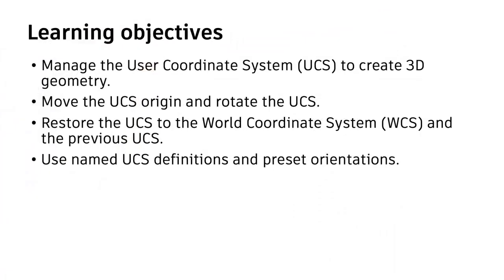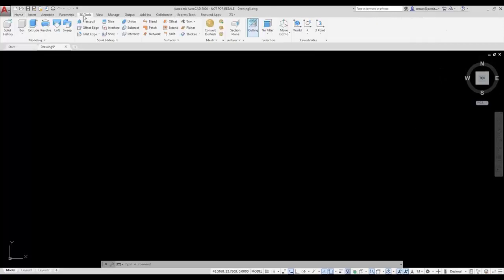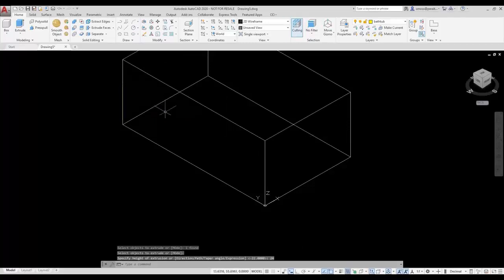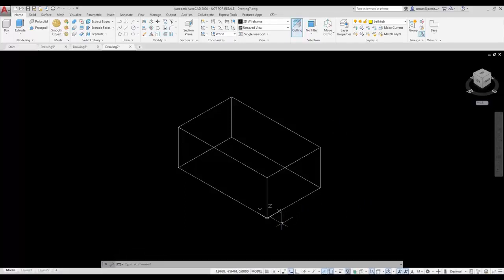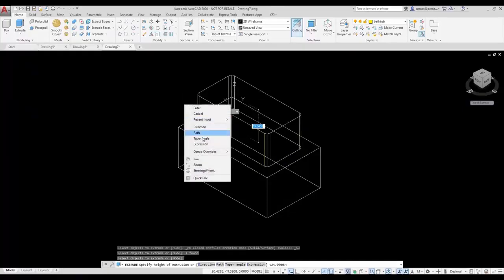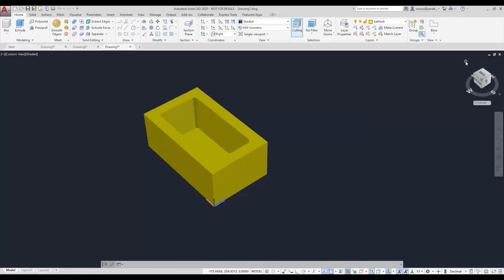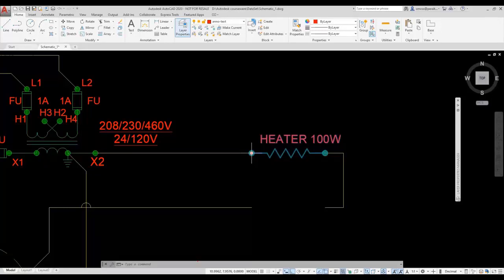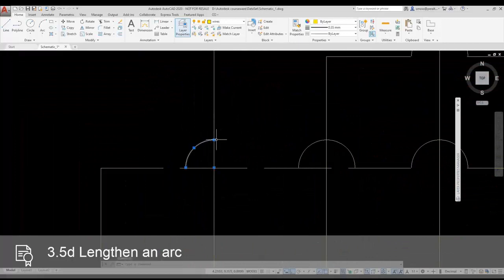Tutorial Autocad: Draw with accuracy UCS coordinate system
Learn how to manage layers, control the User Coordinate System (UCS), and work with multi-functional grips for editing.

After this lesson, you'll know how to:

Draw with accuracy using the UCS system and perform multi-functional grip editing.